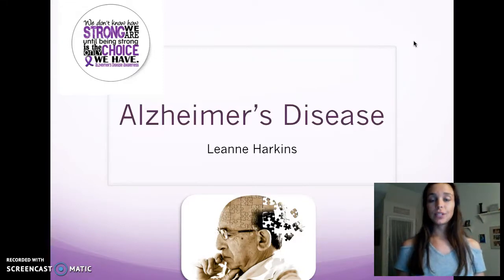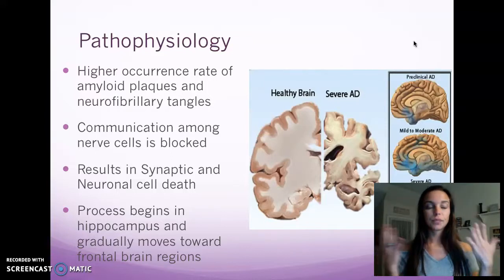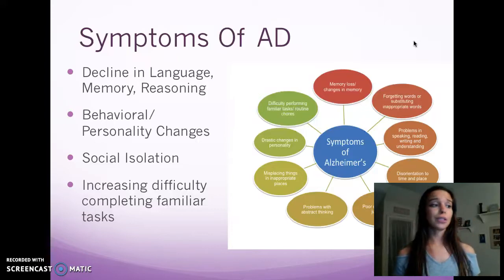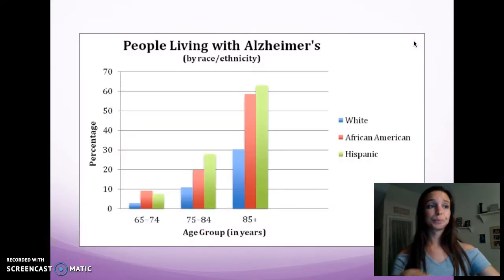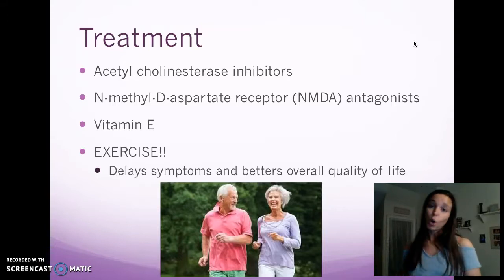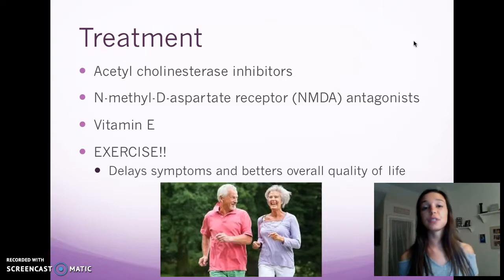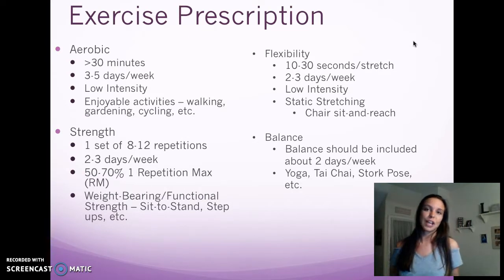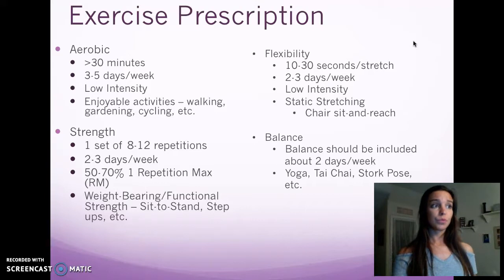EXS 486 Presentation